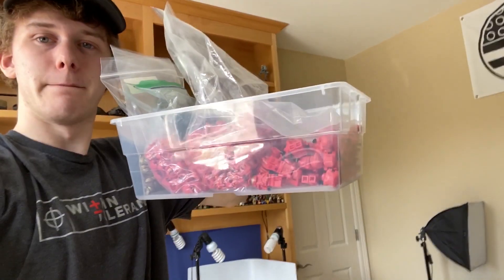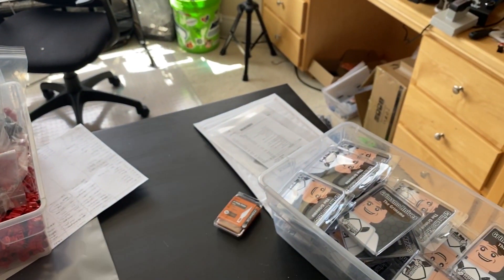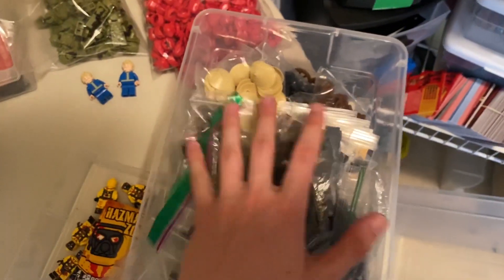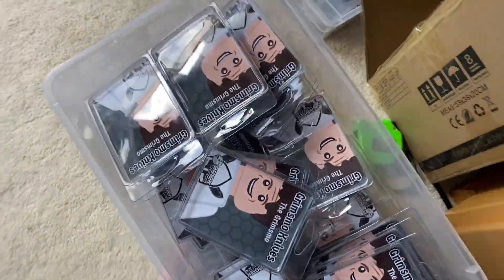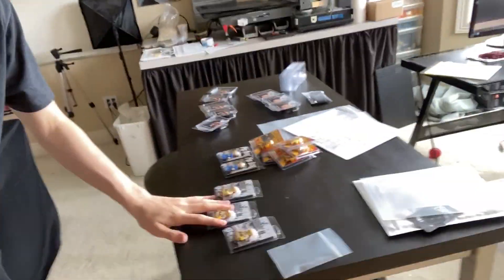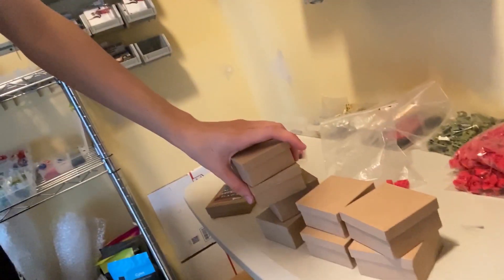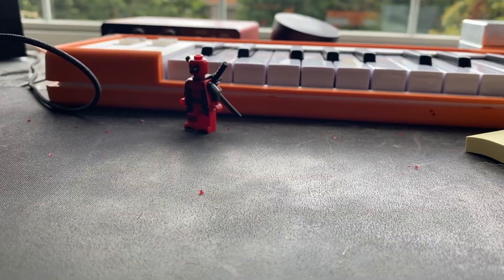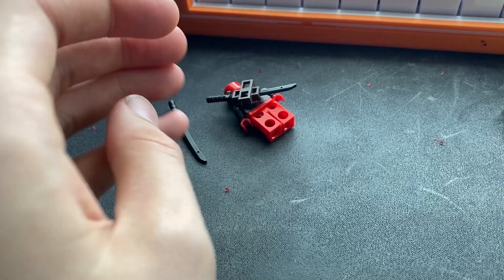Inside look into BrickTactical - Tactical Vlog 1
Totally different style of video, curious what you guys think, if you like this raw content of what I do from a day to day basis, what has to get done in order to ship your orders, make new products and get things manufactured in my workshop!

98024

Frequently Asked Questions (FAQ):

A: I will know later this year!

A: If I can get a vendor table I will be going!

ClonetrooperX39 - BrickTactical